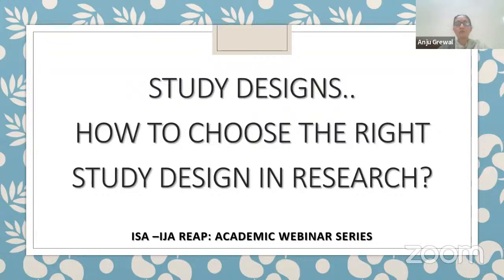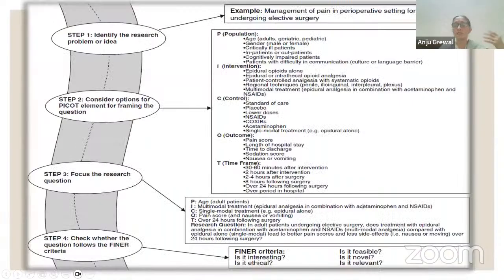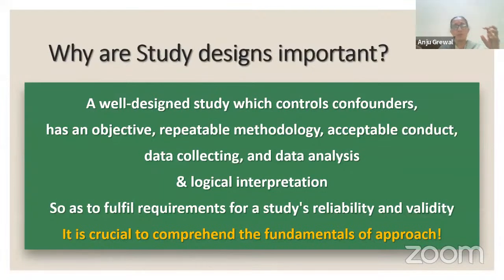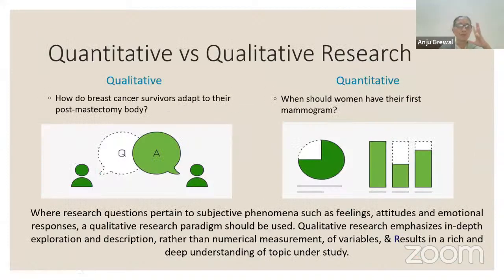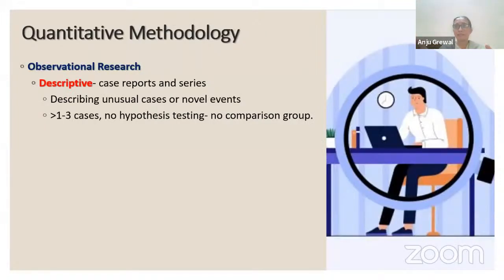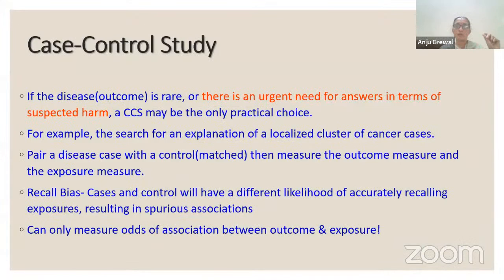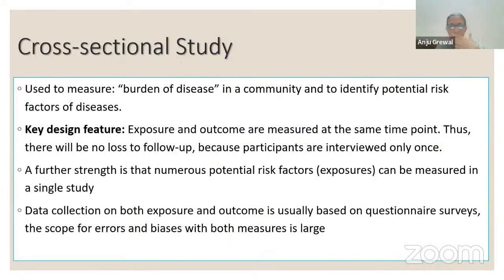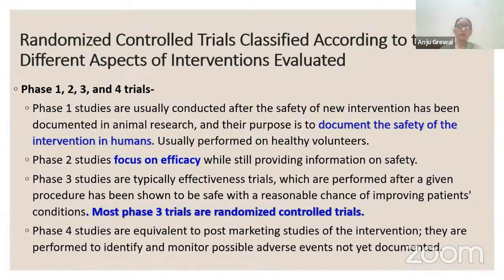ISA-IJA REAP Part-II